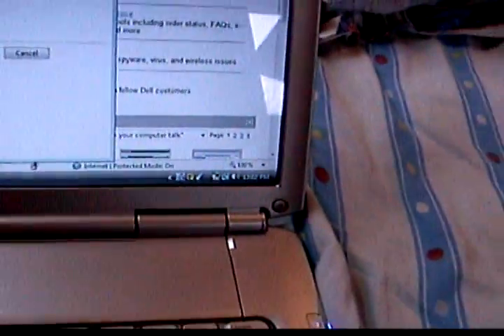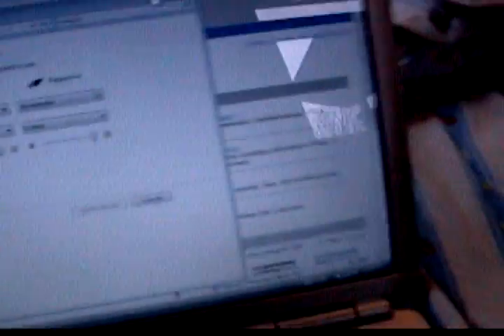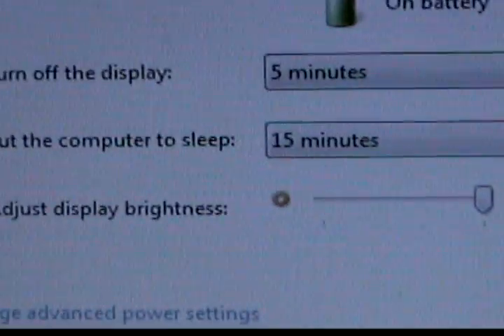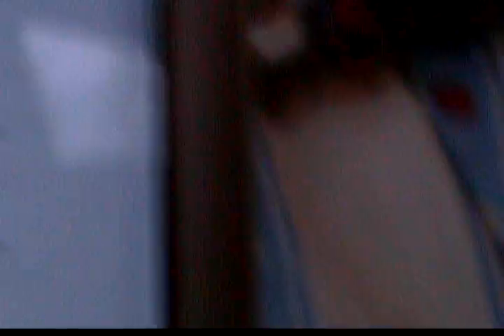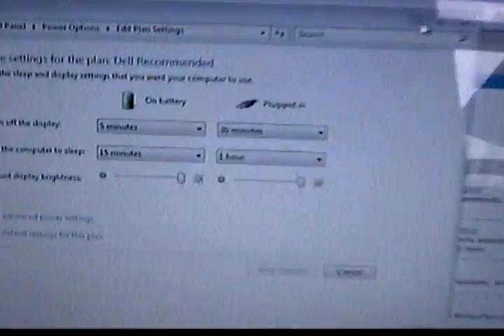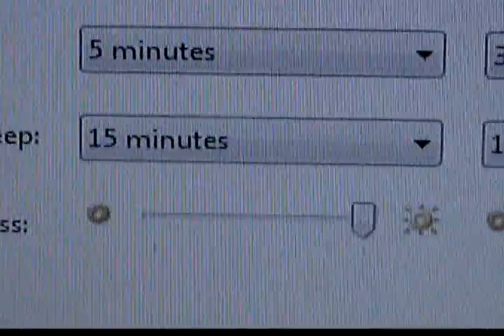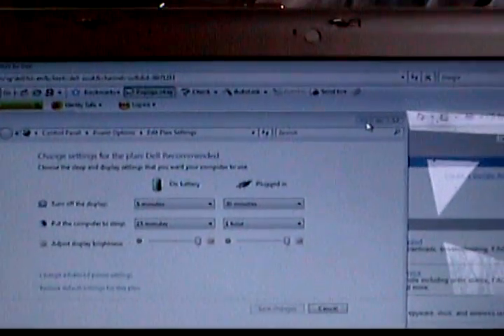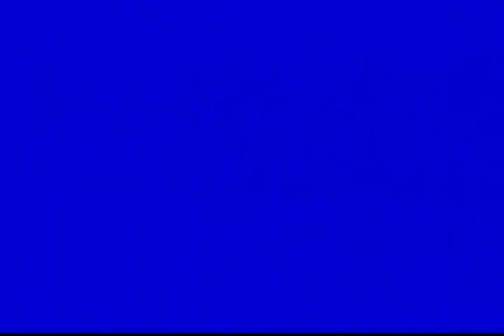help MY COMPUTER IS SCREWED UP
the computer is fixed thanks too dheaton5